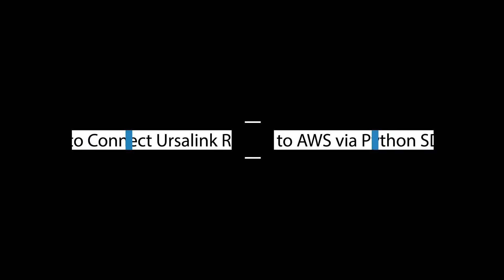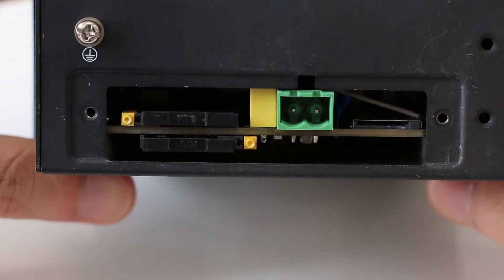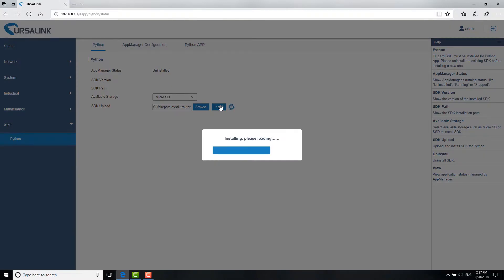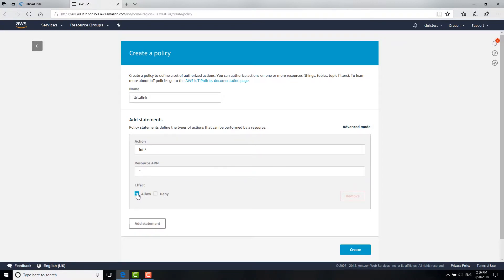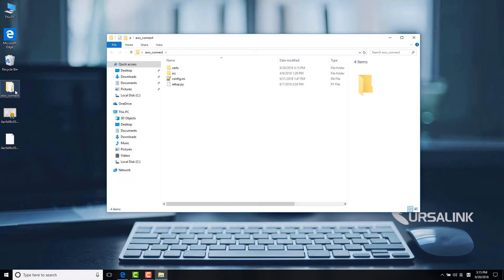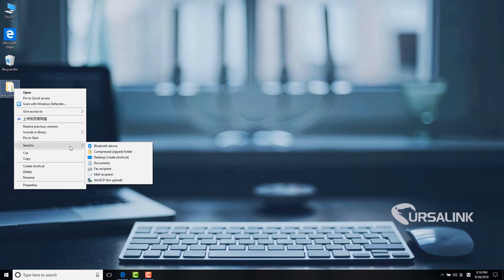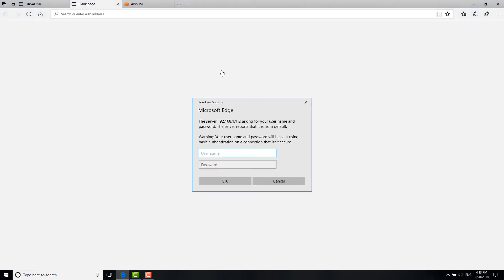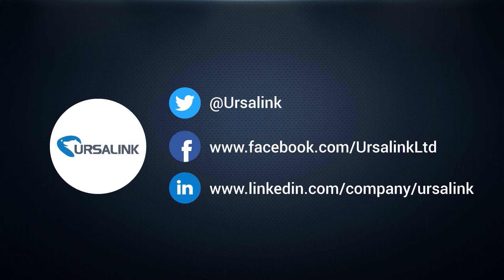Lesson 4 How to Connect Milesight Router to AWS via Python SDK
In this session, you will learn how to utilize Python SDK to connect UR7x series routers to AWS IoT core.